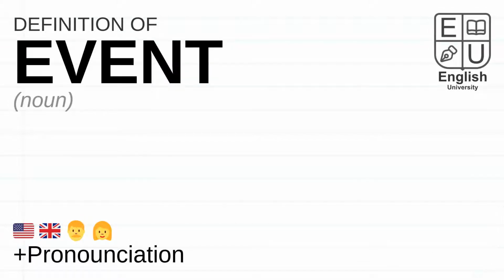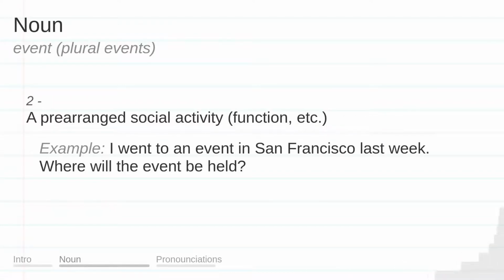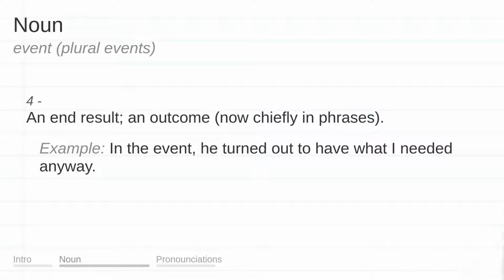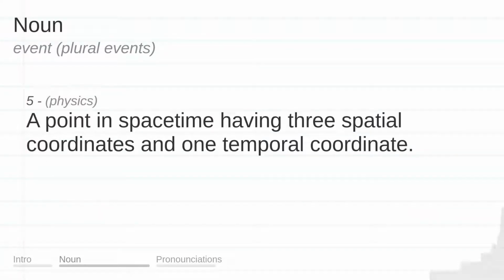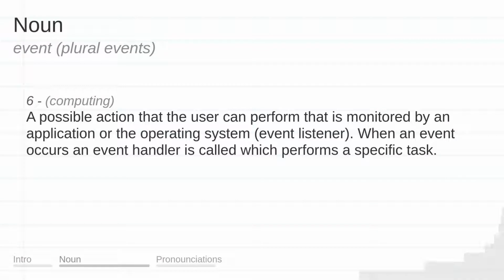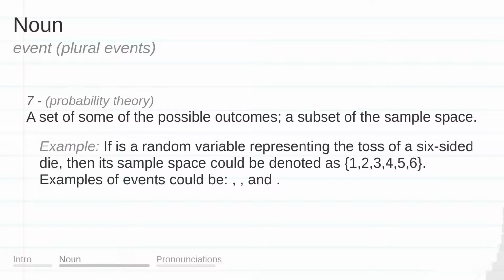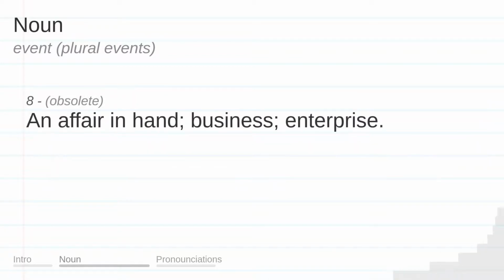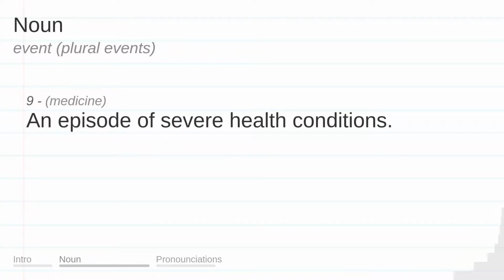EVENT meaning, definition & pronunciation | What is EVENT? | How to say EVENT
What is EVENT?
What does EVENT mean?
How do you say EVENT?
How to pronounce EVENT?

EVENT meaning - EVENT pronunciation - EVENT definition - EVENT explanation